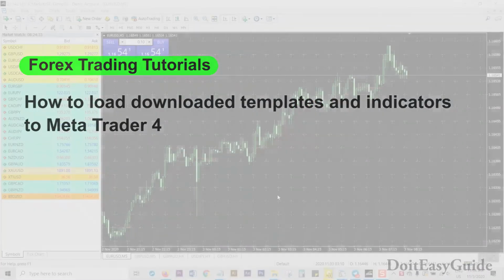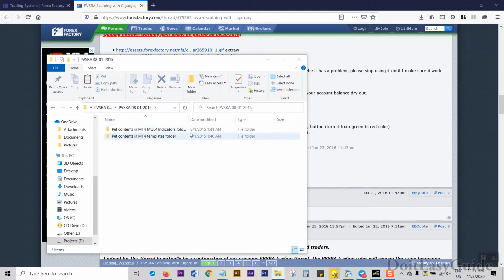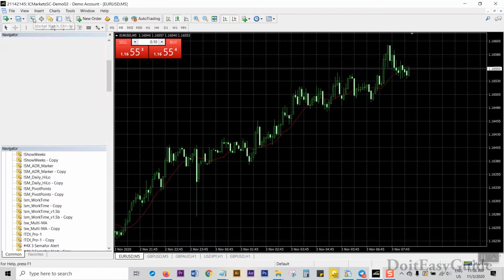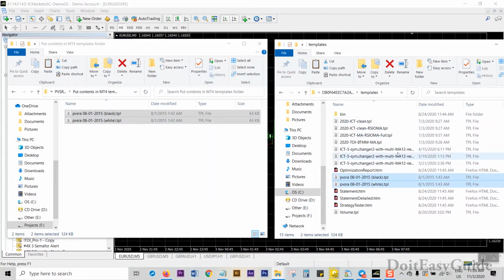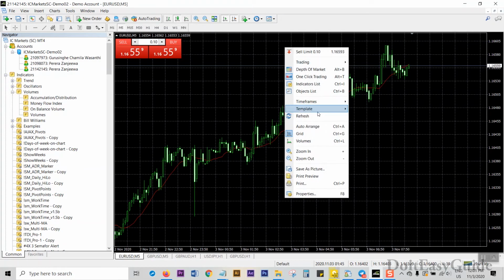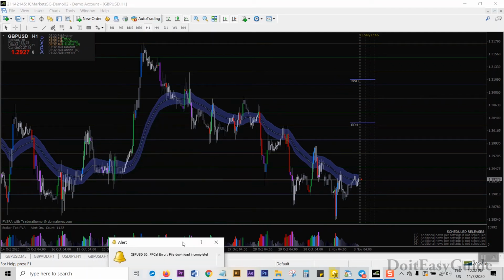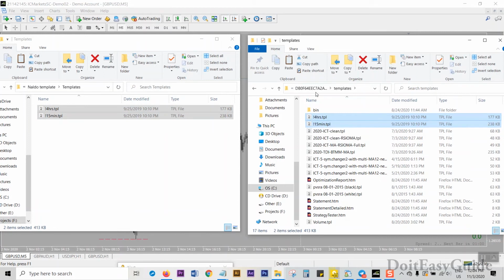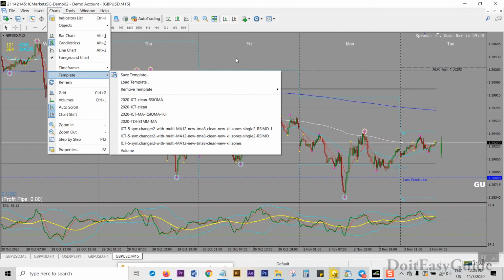How to Load Downloaded Templates and Indicators to Meta Trader 4 / MT4 in Forex Trading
Get Start here with creating a Forex Trading Account,

Link to Setup your Forex Demo Trading Account in ICM Broker.

Forex Trading is involves lot of risk. This tutorial is not a money investment advise based. This is only for education purpose: